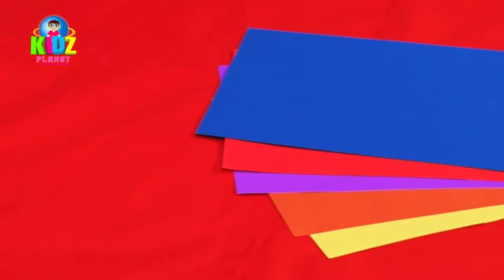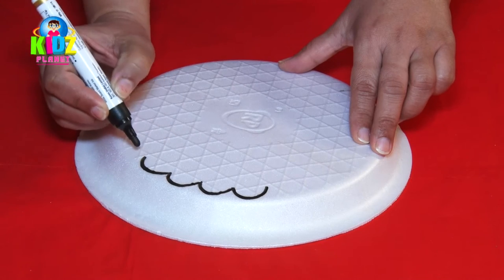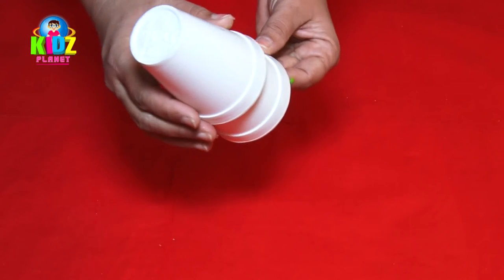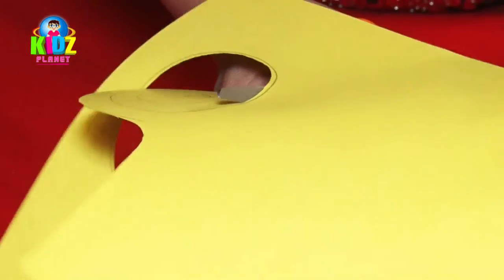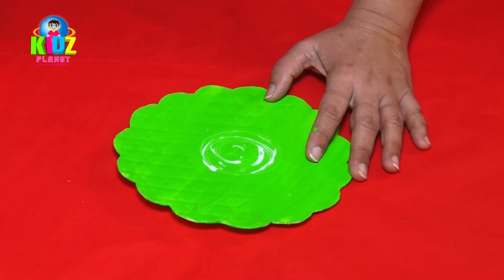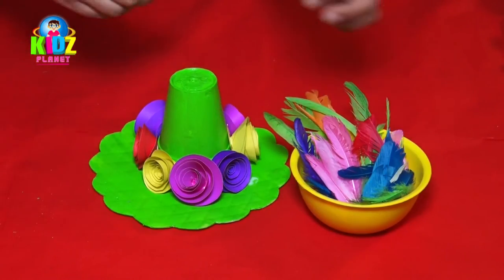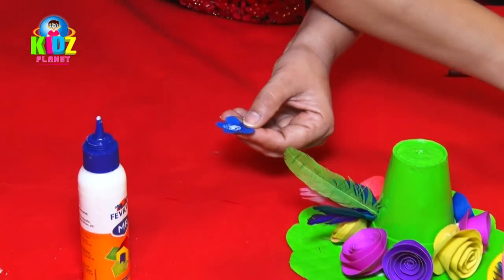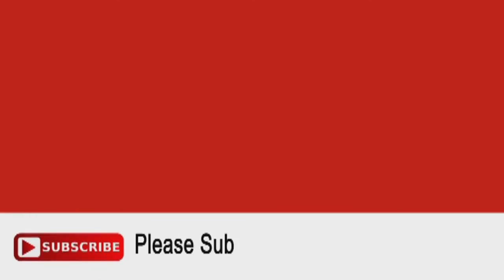Hawaiian Hat With Thermocole Cups | Arts & Craft | How to Make Hat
Learn to make Hawaiian Hat With Thermocole Cups | Arts & Craft | How to make Hawaiian Hat
Produced : Unique Recording